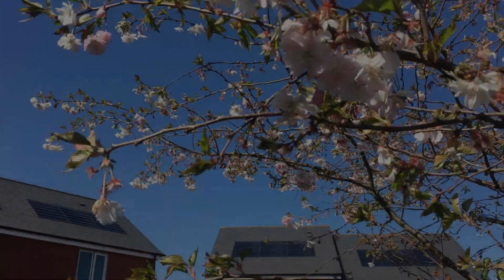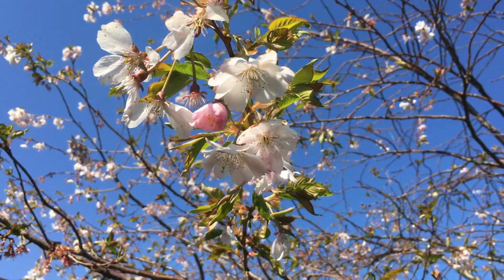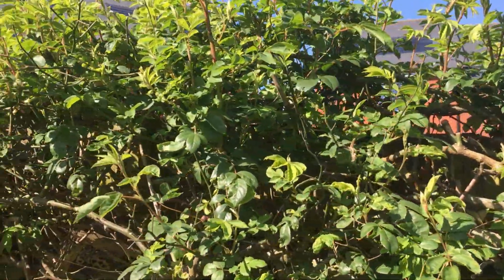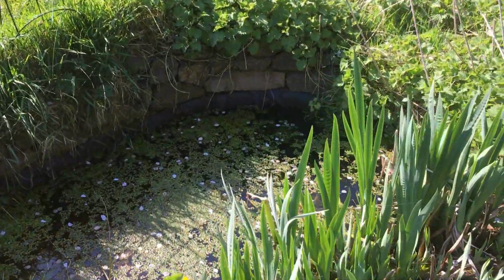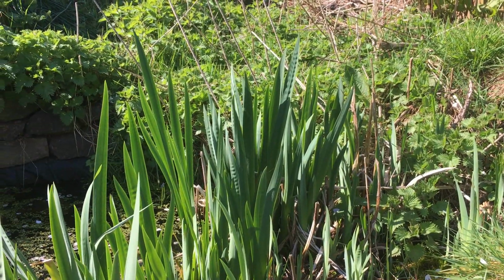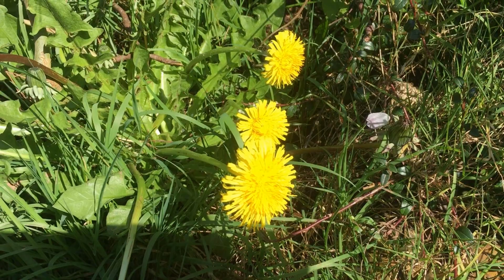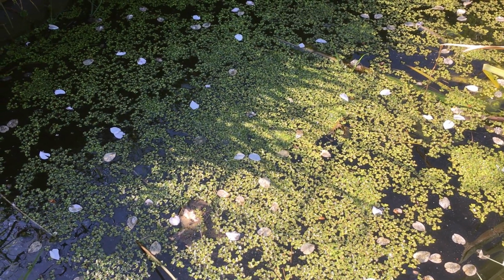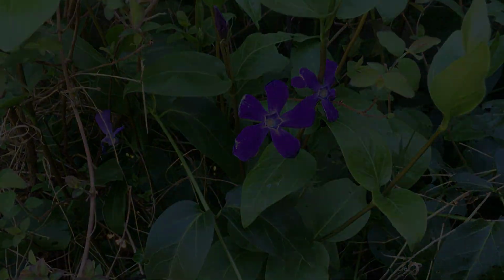stayinghome with LB Loxley - Episode 1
For the avid nature and wildlife lover, stayinghome due to Covid-19 may seem like the end of the world. So, to keep you going out whilst staying in, I'm going to be sharing little snippets from my wildlife garden with you.